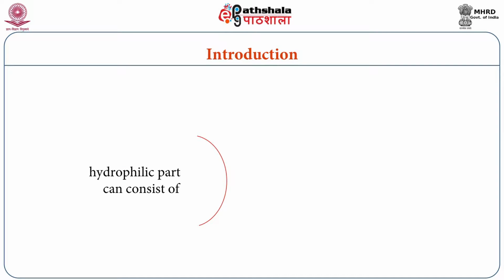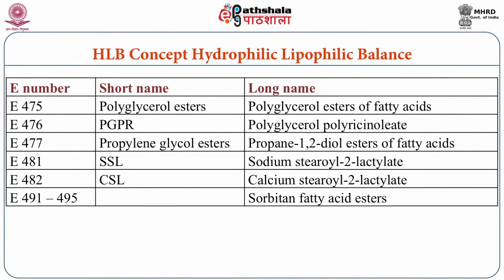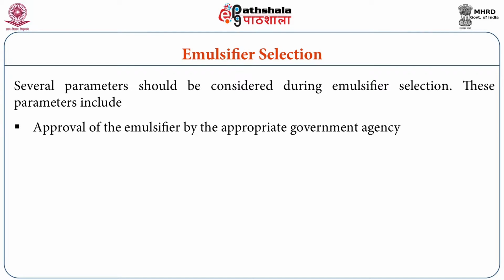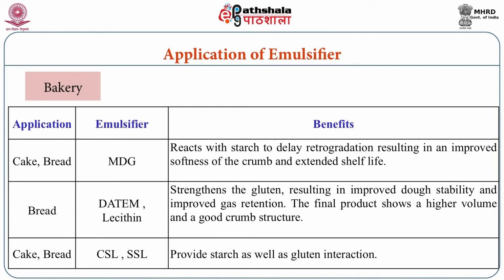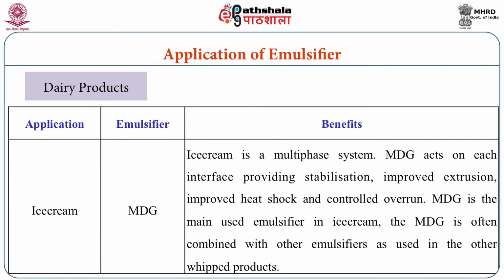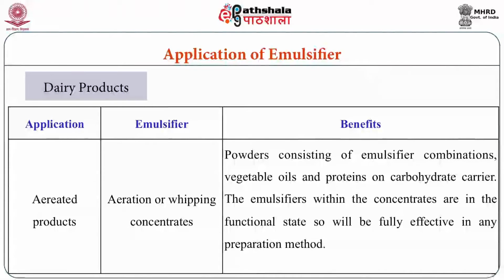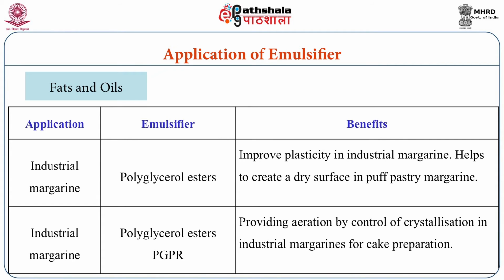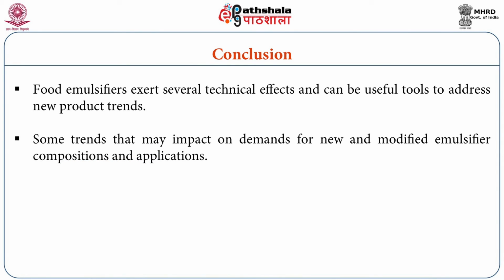EPG FT P13 M11